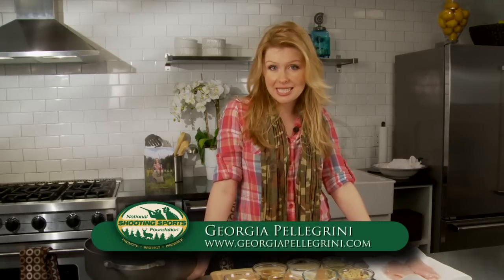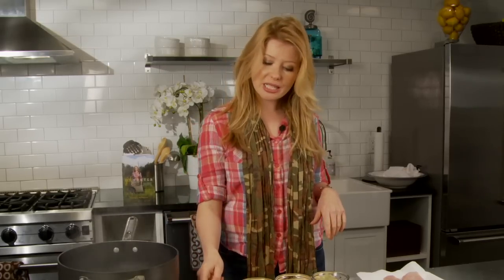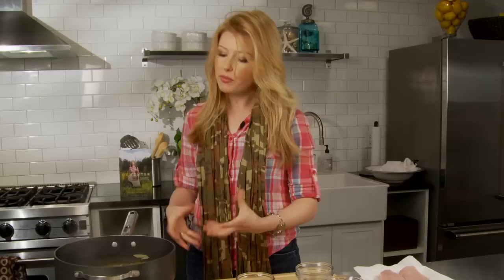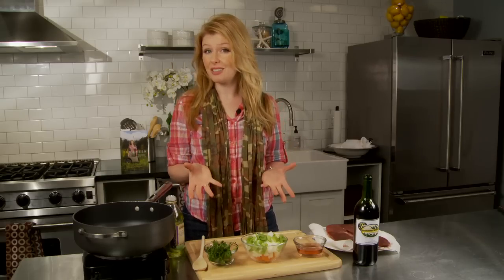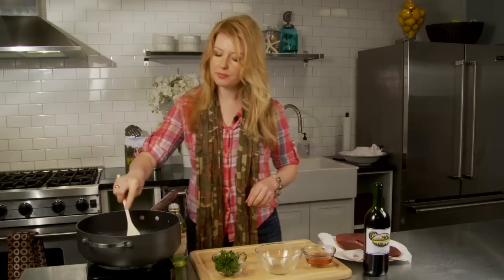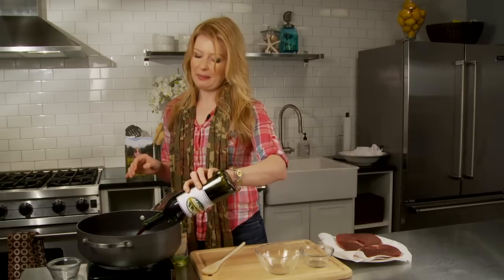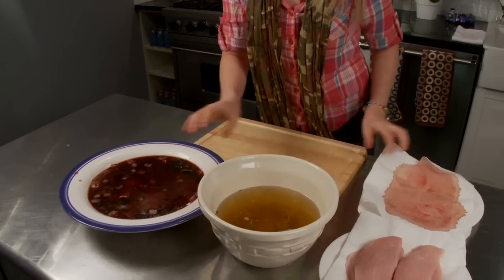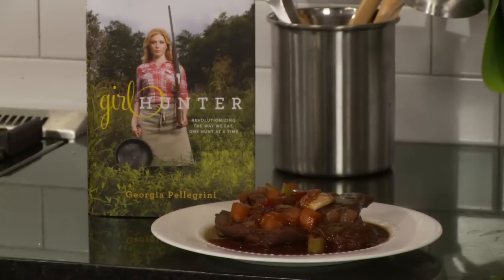Game Meat Cooking: Brines and Marinades - Hunting Tip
Hunter and classically trained chef Georgia Pellegrini shares a pair of recipes from her new book, "Girl Hunter." Turn your tough cuts of meat tender with this red wine marinade or add moisture to your harvest with Georgia's favorite brine. (NSSF Video)